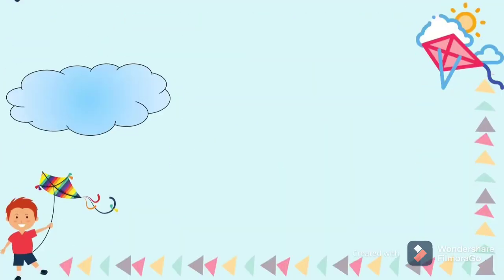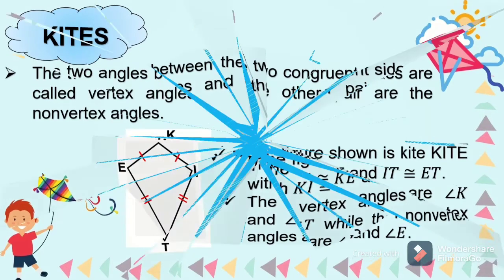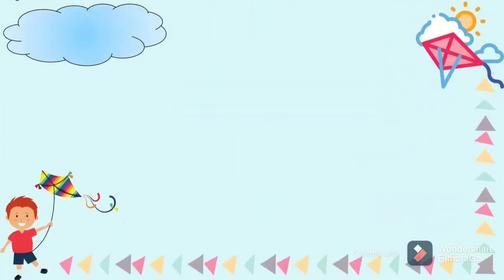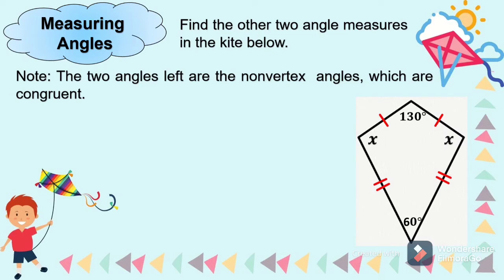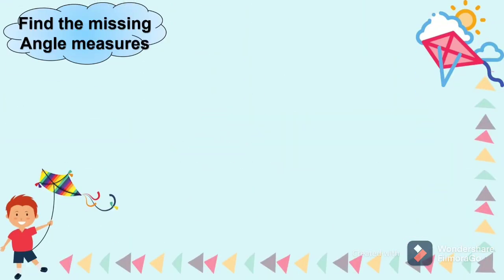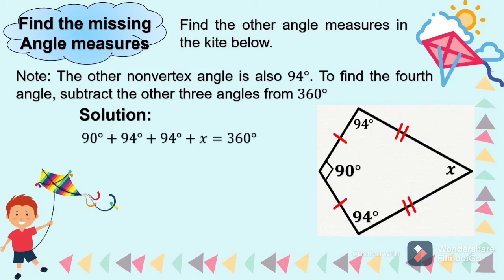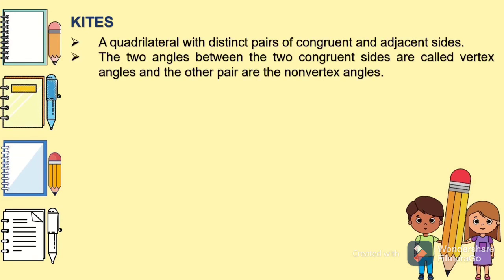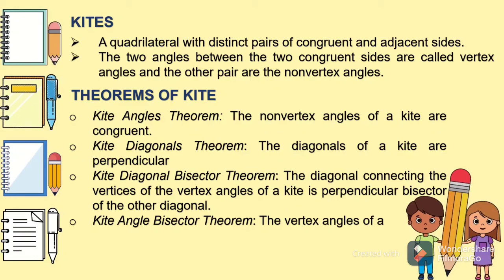Q3_LESSON#5_KITES